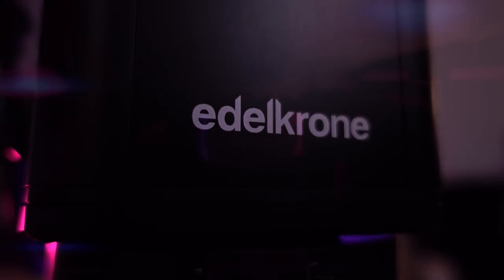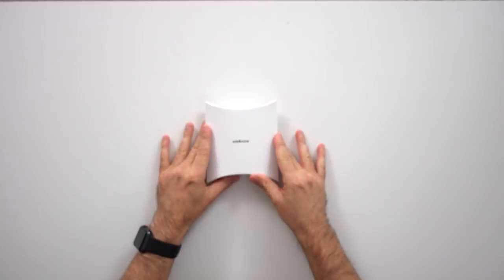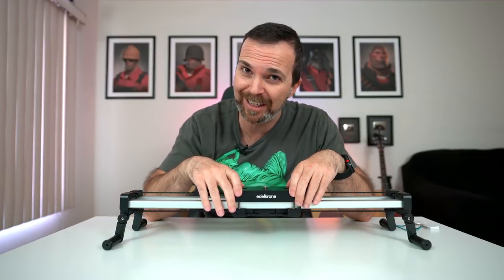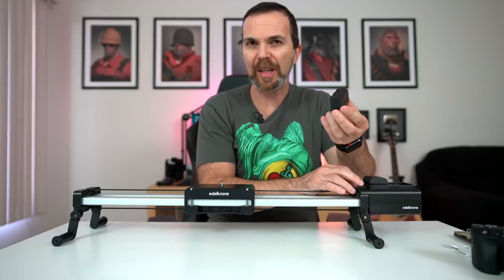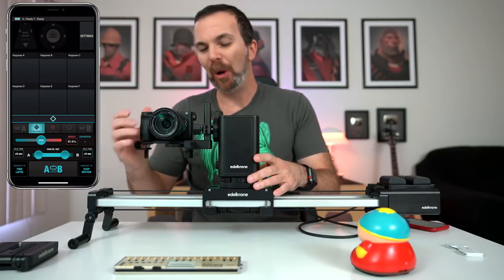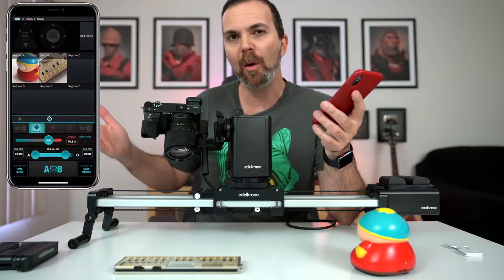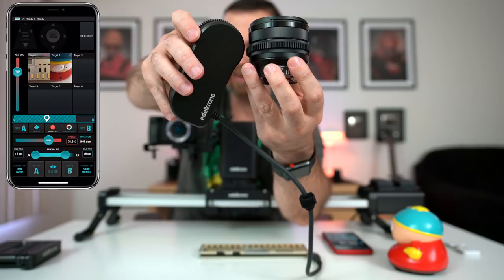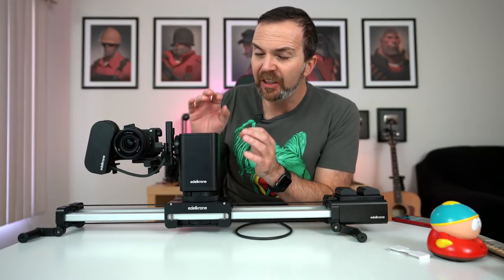The Smartest Slider and Motion Control System — Edelkrone SliderPlus & Motion Kit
This is Edelkrone SliderPlus & MotionKit. It is absolutely the smartest slider I've ever used.

Links to the individual items:
FlexTilt Head 2
Steady Module
SliderPlus X Long
Slide Module
Head Module
Focus Module
Sony Trigger Cable